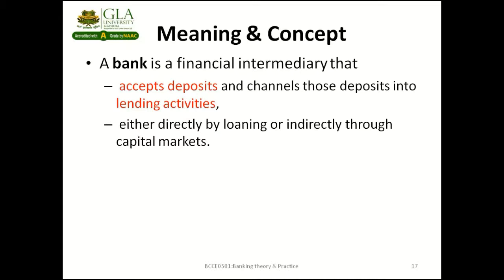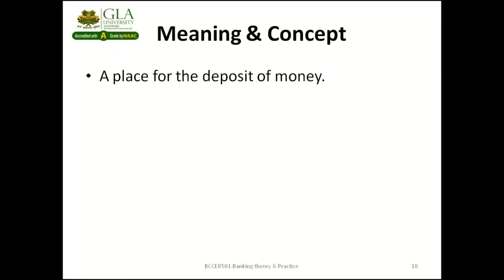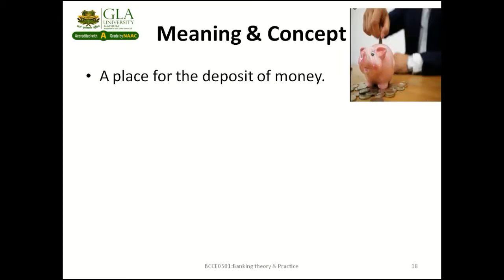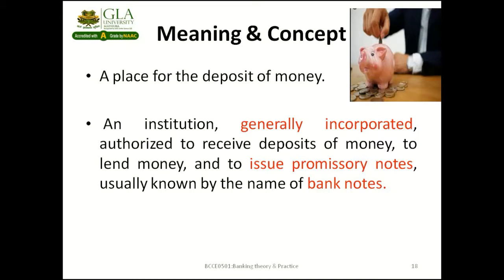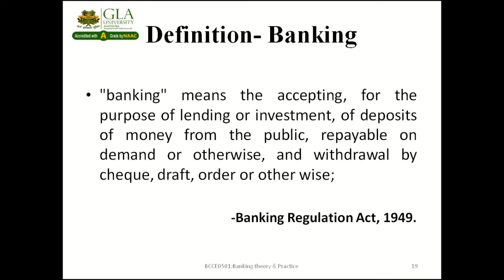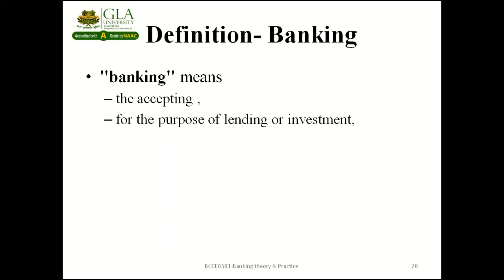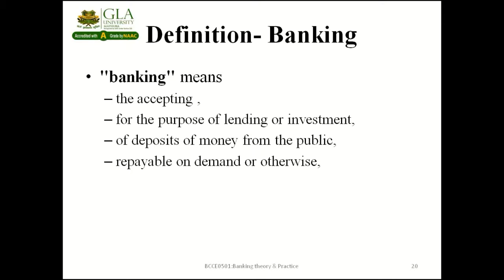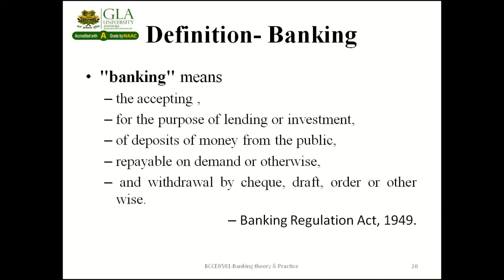Concept Of Banking | Banking In India | How Banks work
This video covers in details the various aspects of banking in India,. this video explains the Meaning , concepts and definition of banking given by Banking regulation Act, 1949 in simple words. It also includes the brief history of SBI and Indian banking and various ingredients which completes the basic banking in itself.